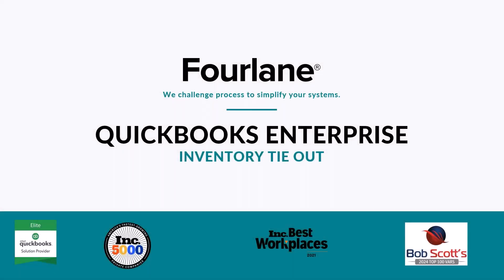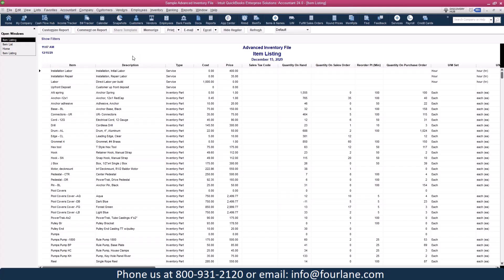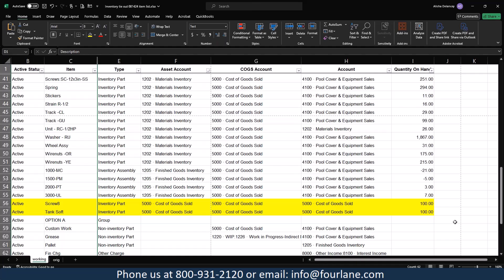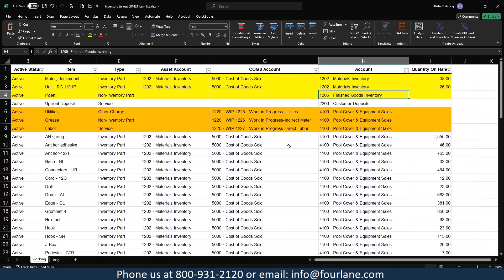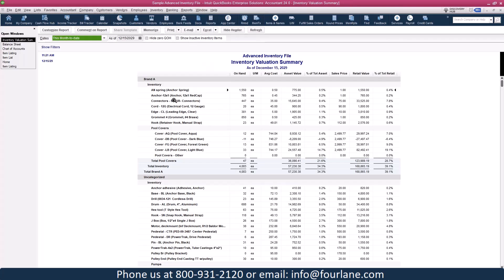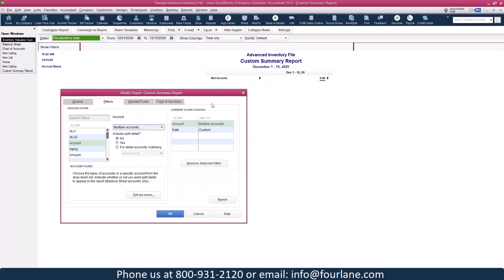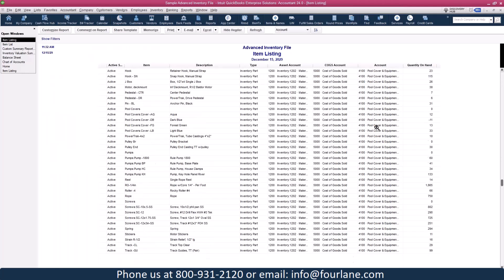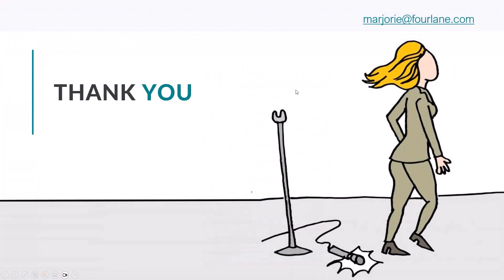Learn About QuickBooks Inventory Tie Out in QuickBooks Enterprise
Call brief
The Fourlane expert discussed  the common challenges clients face when managing inventory in QuickBooks Enterprise, providing guidance on properly setting up the item list, identifying coding issues, and reconciling the inventory balance sheet with the inventory evaluation summary. She emphasized the importance of using the correct item types, conducting regular cycle counts, and making necessary adjustments to ensure accurate financial reporting and inventory management.
Key points
    1. Alisha discussed the importance of properly setting up inventory items in QuickBooks Enterprise to ensure accurate inventory tracking and reporting.
    2. She walked through customizing the Item Listing report to identify any items coded to the wrong accounts.
    3. The presenter highlighted the need to ensure inventory items are set up as Inventory Parts or Inventory Assemblies to be properly tracked on the Inventory Valuation Summary report.
    4. She demonstrated how to use the "No Item" custom report to reconcile the balance sheet inventory value to the Inventory Valuation Summary.
    5. Alisha identified and corrected issues with inventory adjustments and journal entries that were improperly coded to the inventory account.
    6. She showed how to update item types and account codes to properly reflect the nature of the inventory items.
    7. The goal was to ensure the inventory balance sheet value, and the Inventory Valuation Summary report matched.
    8. The presenter emphasized the importance of regular cycle counts and physical inventory to maintain accurate inventory records.
    9. She provided tips on exporting reports to Excel for further analysis and reconciliation.
    10. Overall, the session focused on best practices for managing and reconciling inventory in QuickBooks Enterprise.

00:00 Tutorial Markers
00:42 Inventory Tie out in QuickBooks
02:40 Item List Report
04:30 Customize Report
07:10 Export Report to Excel
08:18 Sort and Review Inventory accounts
11:40 Non inventory item accounts
13:40 Chart of Accounts
16:10 Balance Sheet Report
16:46 Inventory Valuation Summary
18:25 No Item Report
22:54 No Item Transaction Detail
27:00 Adjust item account
29:25 Tie out review